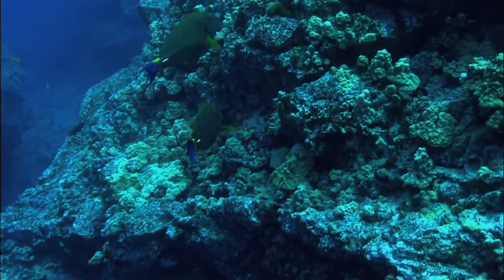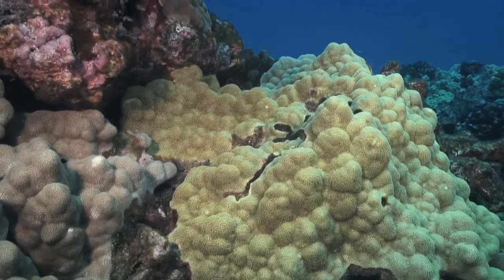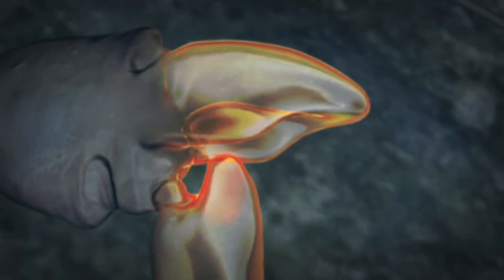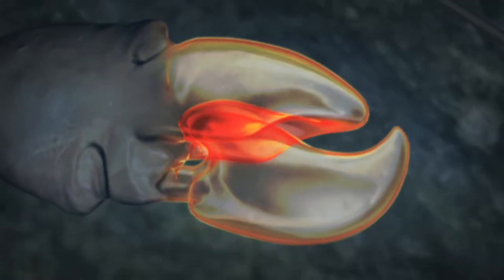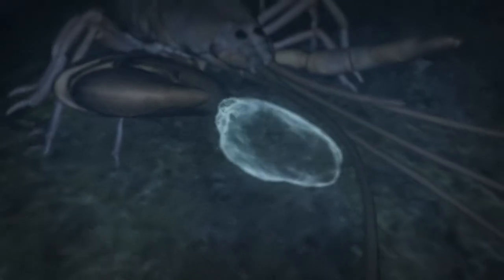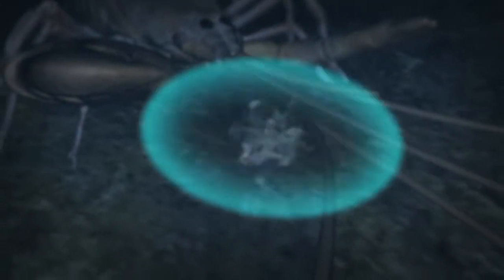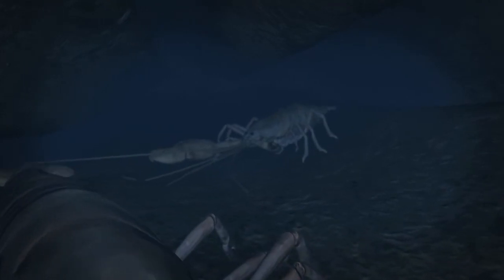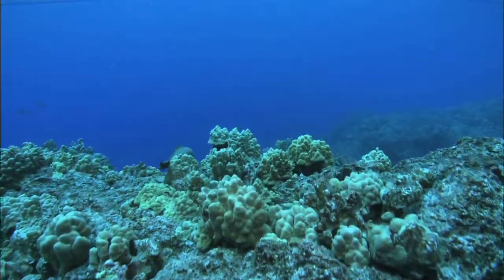Shrimp - taking acoustic communication to a new level